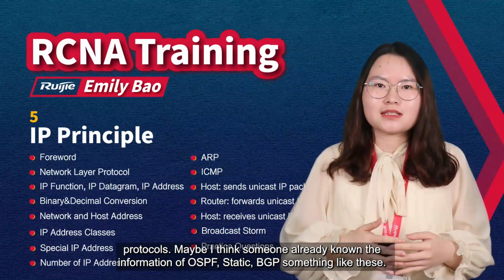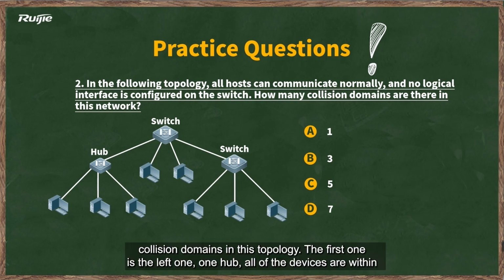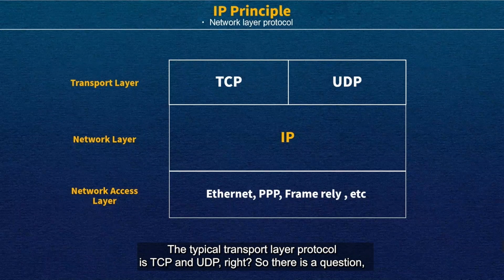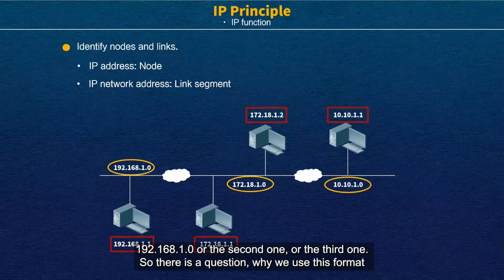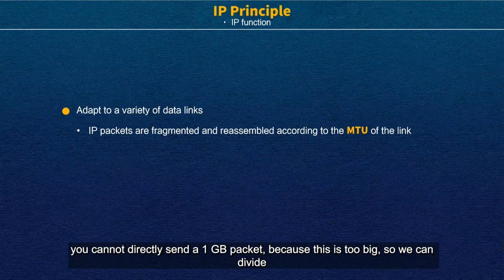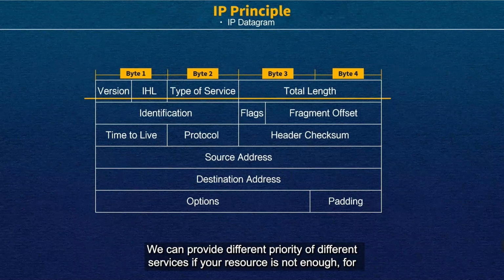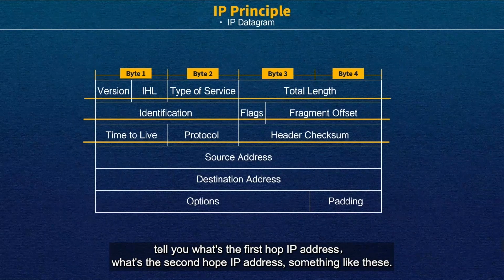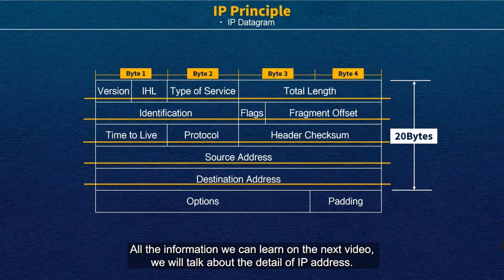Ruijie Training | RCNA | 5.1-IP Principle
0:00 Start
1:36 Practice Questions Review
4:45 Foreword
6:21 Network Layer Protocol
9:20 IP Function
14:05 IP Datagram